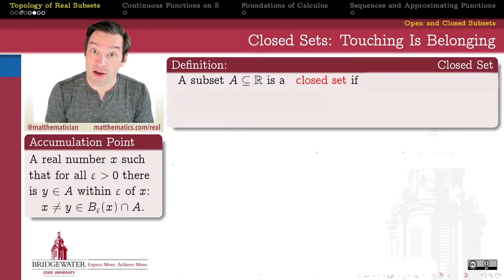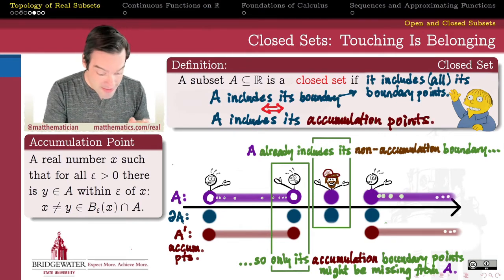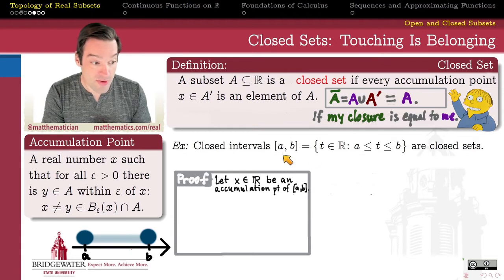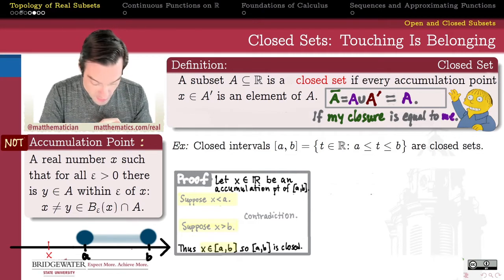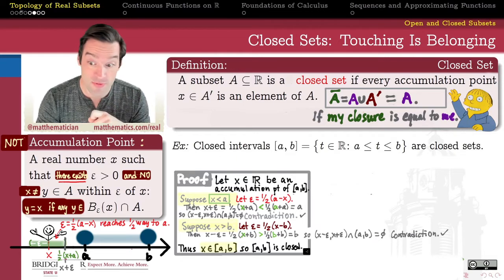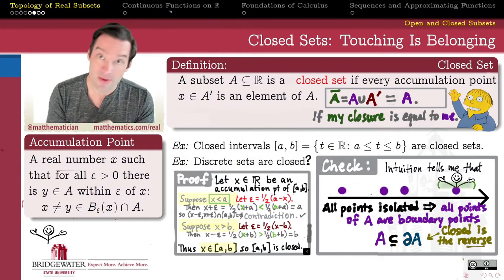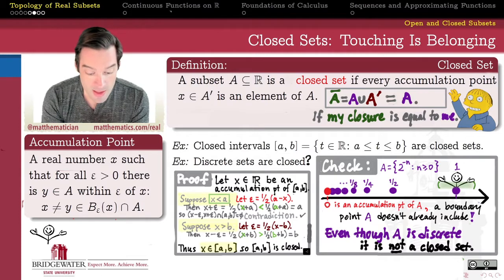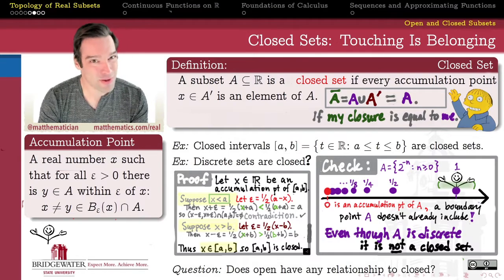402.3B3 Closed Sets in the Real Line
Closed sets include their boundary because they (by this definition) include their accumulation points.

0:00 Introduction
0:21 The Open-Closed Spectrum
1:27 Motivation for Closed Sets
1:39 Include Accumulation = Include Boundary
4:36 Closed Intervals are Closed Sets
8:14 Are Discrete Sets Closed?
12:29 What's Next?